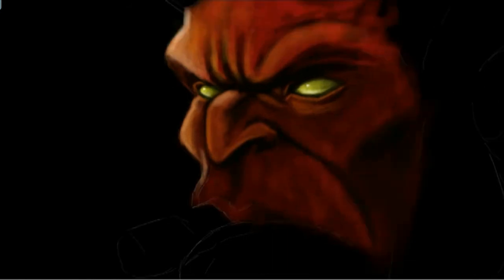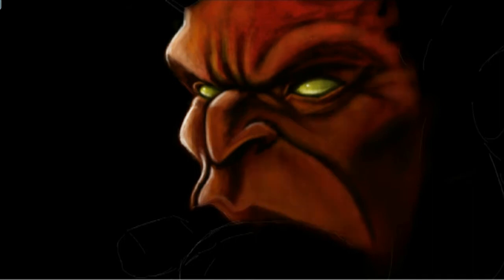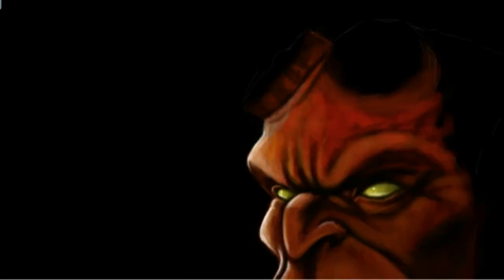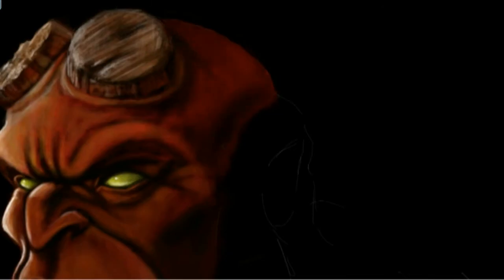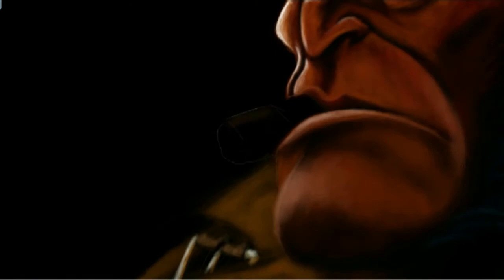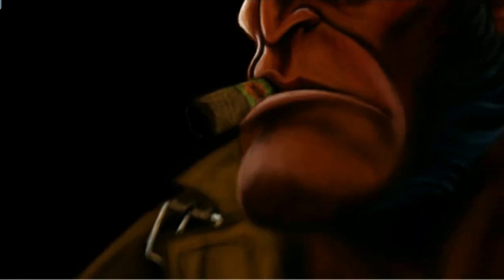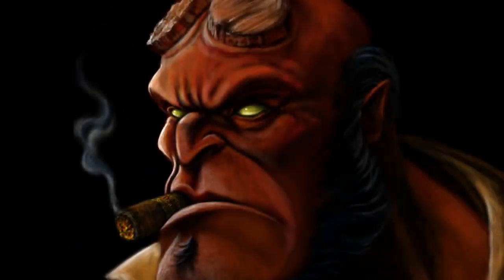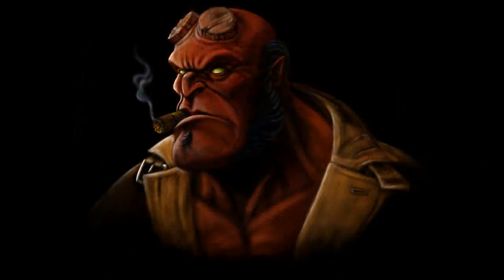SPEED PAINTING HELLBOY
Artist Wayne is at it again! This time it's a digital speed painting of our favourite superhero Demon...Hellboy!
Hellboy is a fictional character, a comic book superhero created by writer-artist Mike Mignola. Hellboy is a large, red-skinned demon with a tail, horns (which he files off, leaving behind the signature circular stumps on his forehead), cloven hooves for feet, and an oversized right hand made of stone. He has been described as smelling of dry-roasted peanuts. Although a bit gruff, he shows none of the malevolence thought to be intrinsic to demons, has a strong sense of humor and works with other strange creatures in the Bureau for Paranormal Research and Defense.